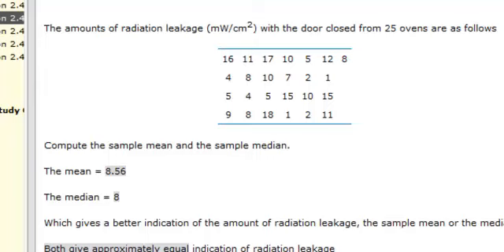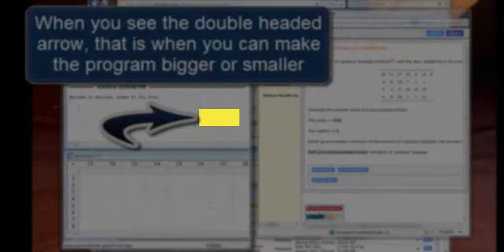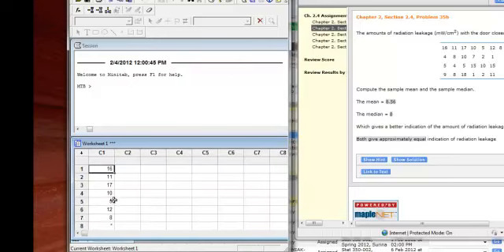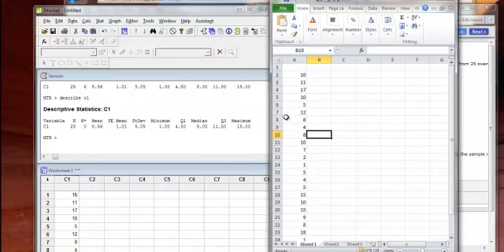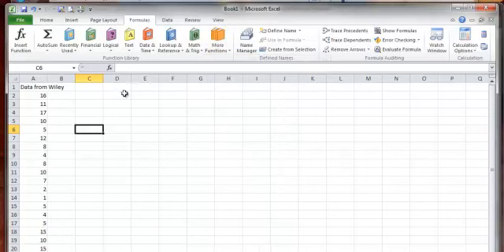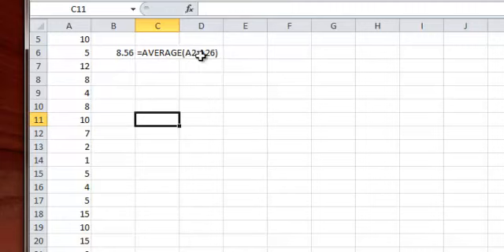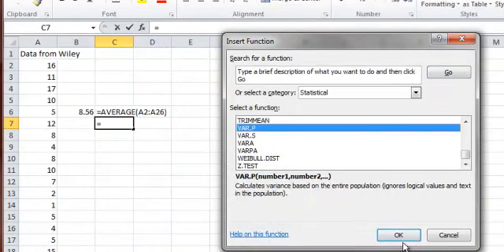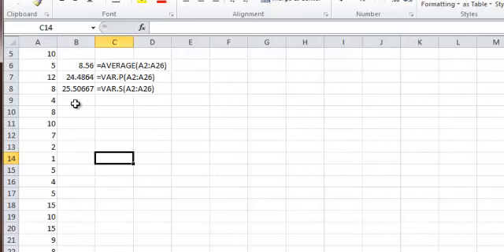STAT 344 & 350 Handling Data In WileyPlus Part I.mp4